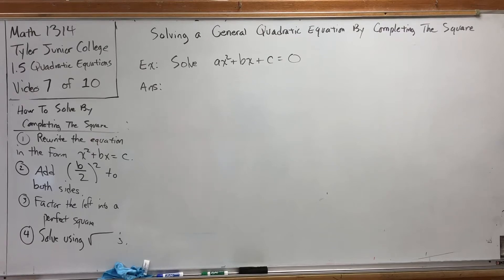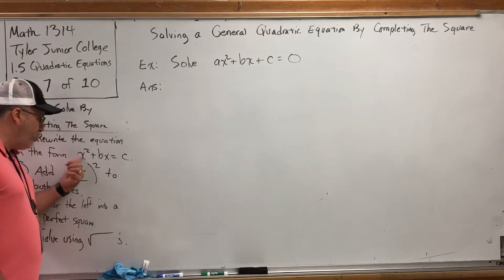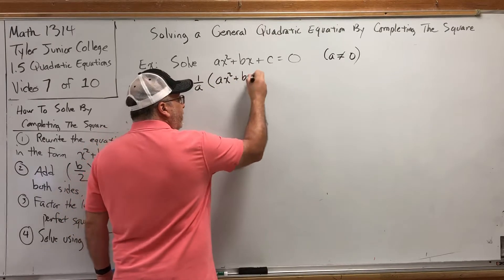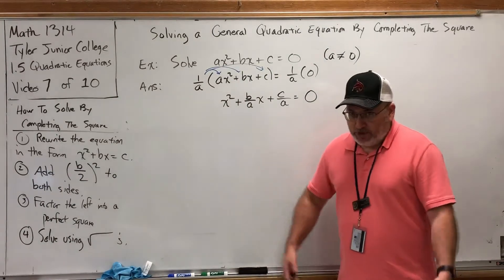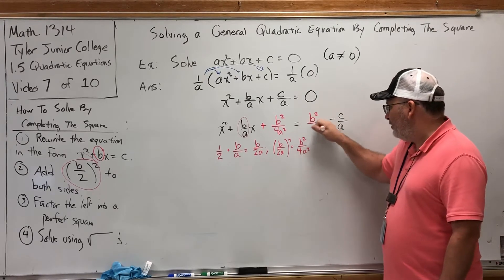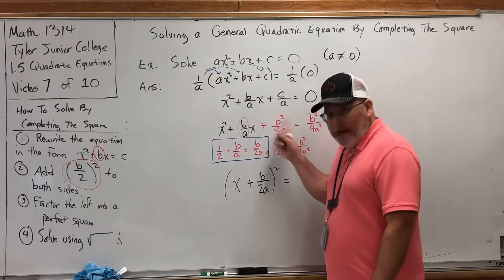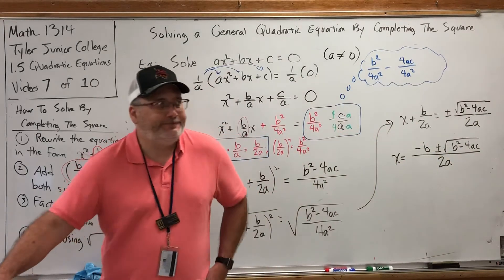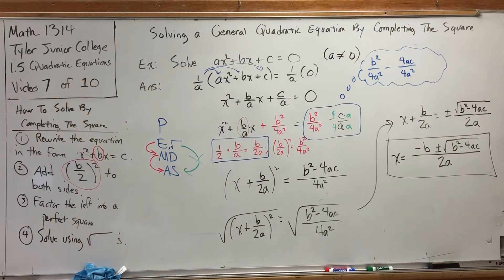1.5.7 Quadratic Equations – Solving a General Quadratic Equation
Seventh video for section 1.5 for MATH 1314 at Tyler Junior College